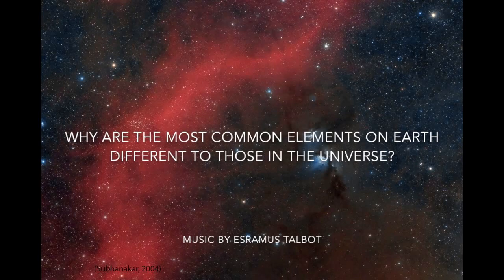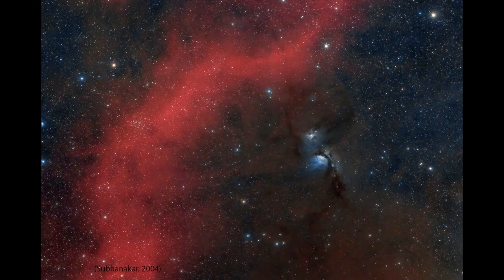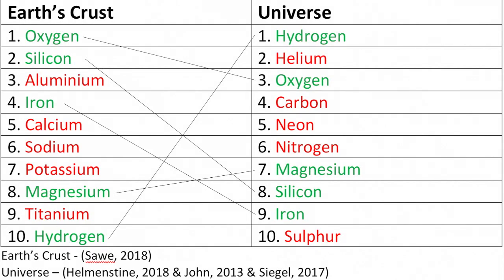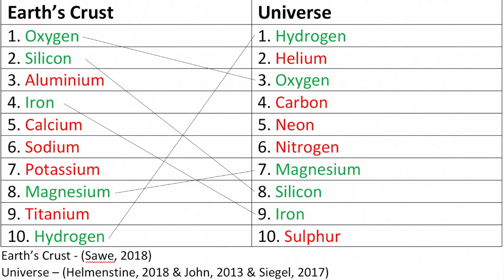Chemistry Research Presentation Final - Jack de Marie Smith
Hello, this is the presentation that I have made for my Unit 1 Chemistry Course.